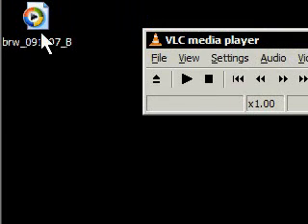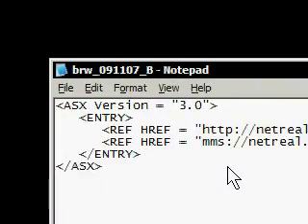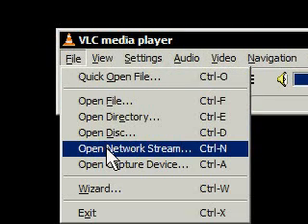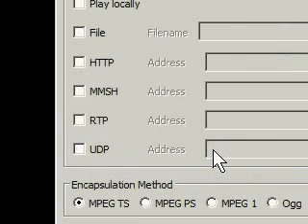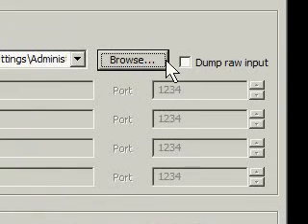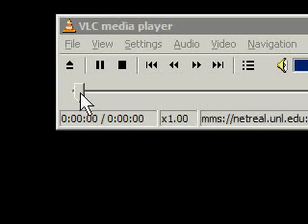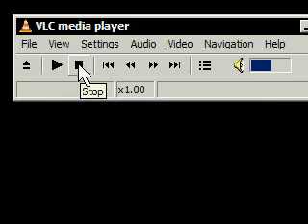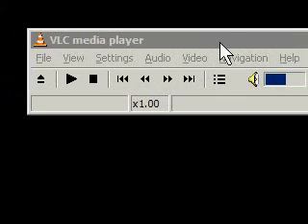How to make .asx file for internet streaming